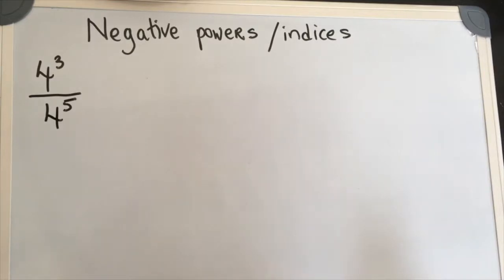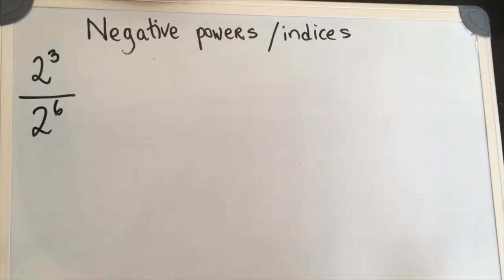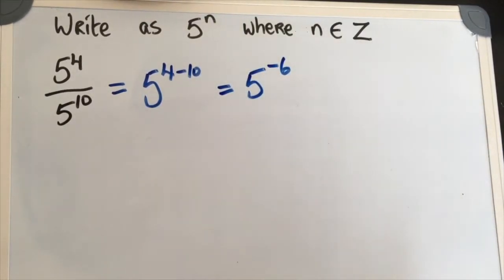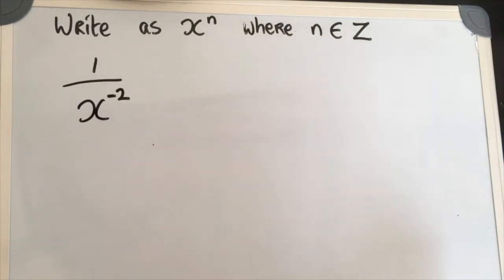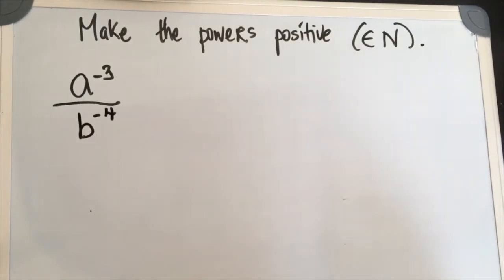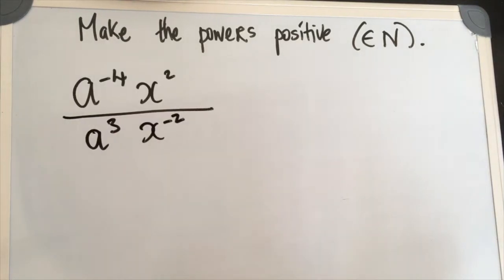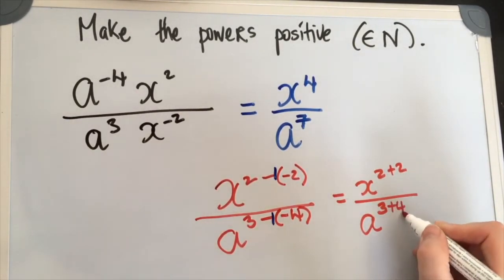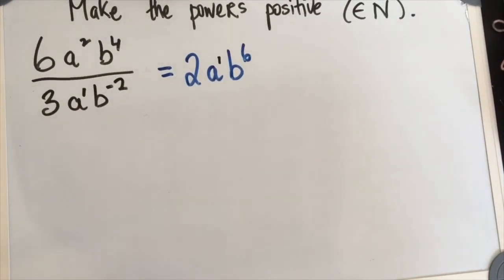Working with Negative Indices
Maths explained to you